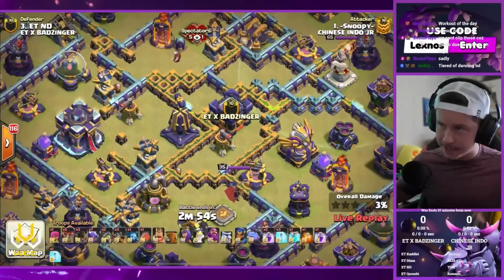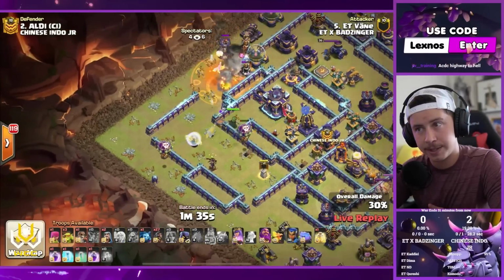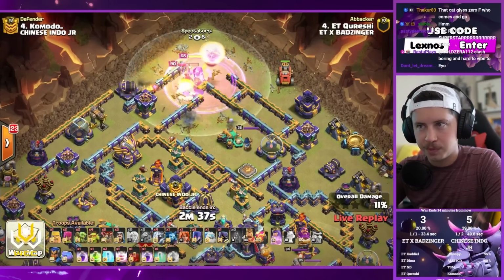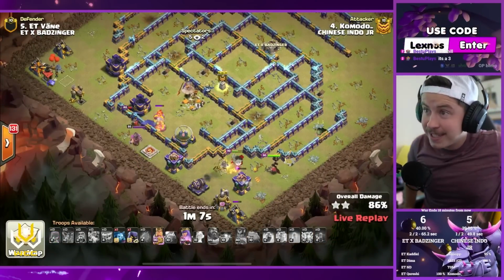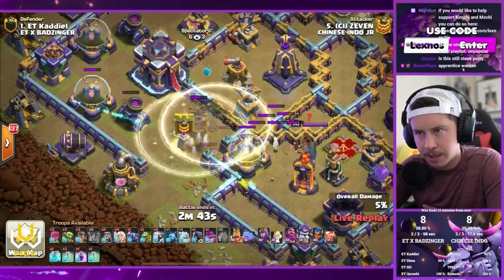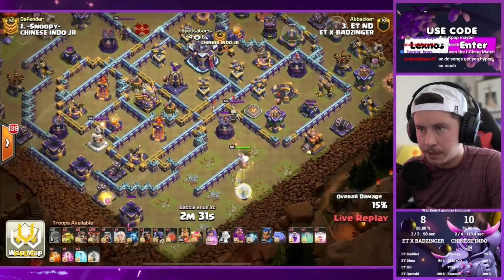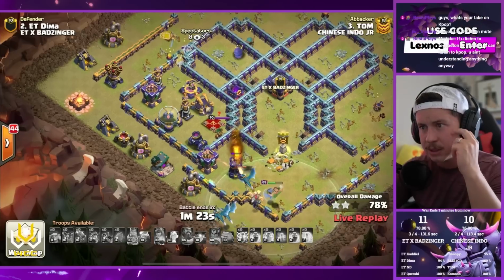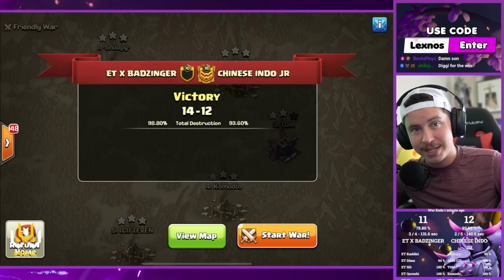The WEIRDEST E-Titan smash you'll see this week...